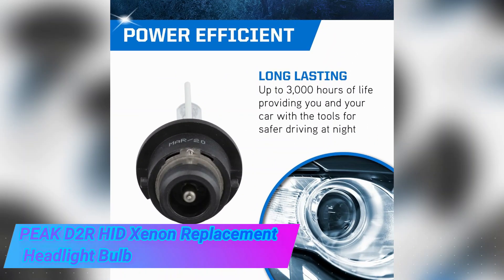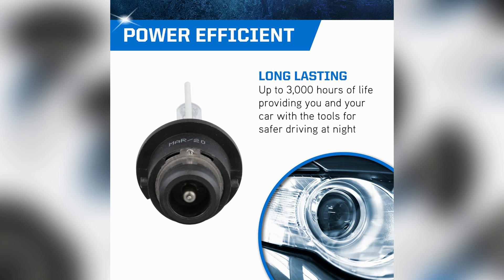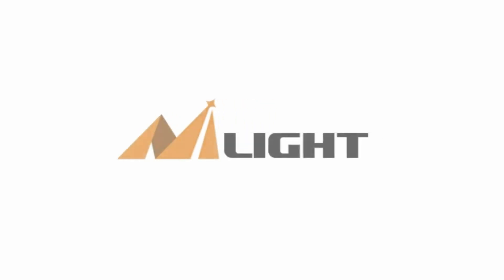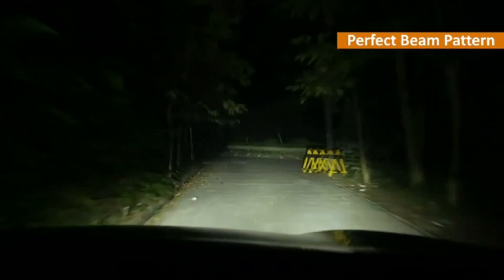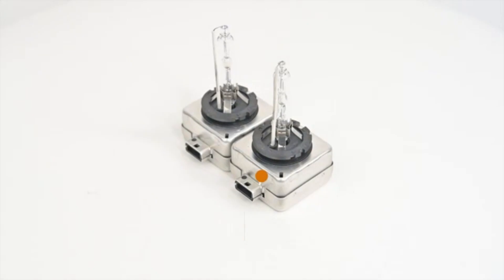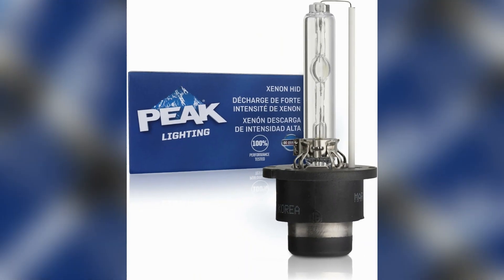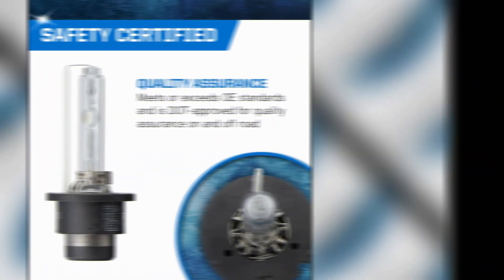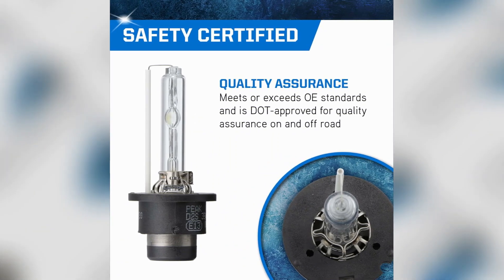PEAK D2R HID Xenon Replacement Headlight Bulb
Xenon Headlights is a participant in the Amazon Services LLC Associates Program an affiliate advertising program designed to provide a means for website owners to earn advertising fees by advertising and linking to amazon.com, audible.com, and any other website that may be affiliated with Amazon Service LLC Associates Program.

In this video Portions of footage are not original content produced by Xenon Headlights. Portions of stock footage of products were gathered from multiple sources including,Amazon, manufacturers, and various other sources.
"All claims, guarantees, and product specifications are provided by the manufacturer or vendor. Xenon Headlights cannot be held responsible for these claims, guarantees, or specifications"